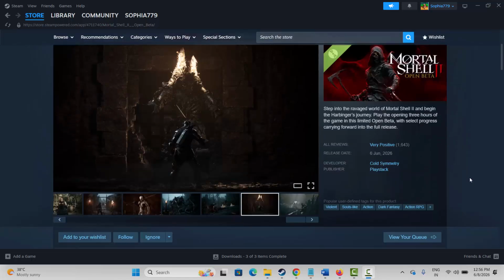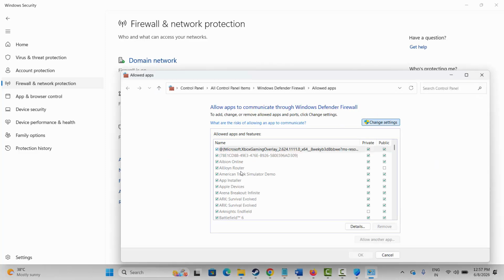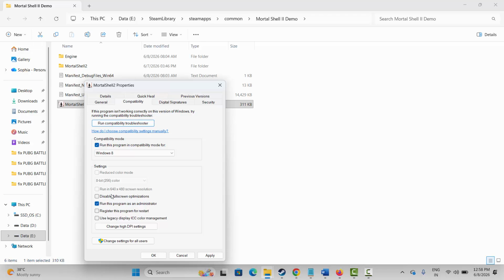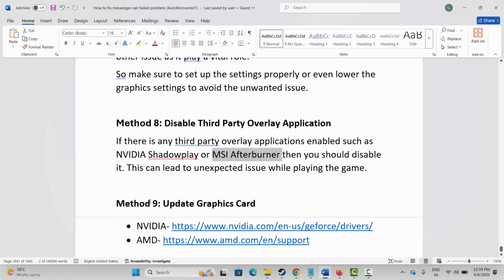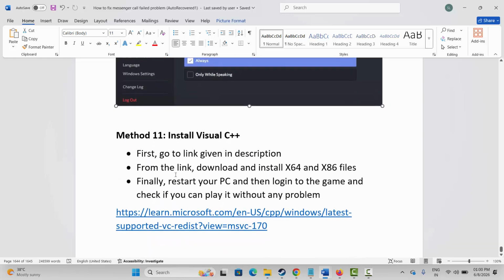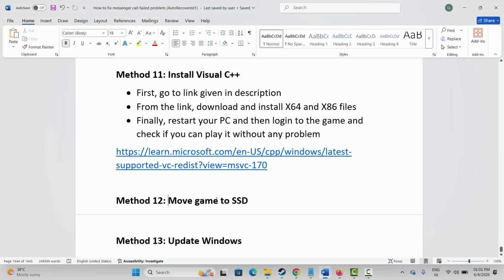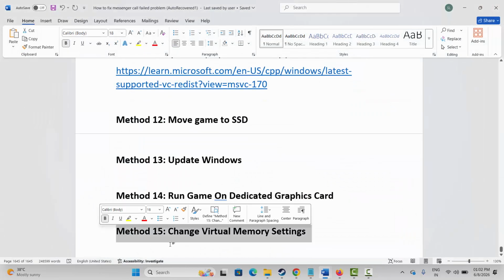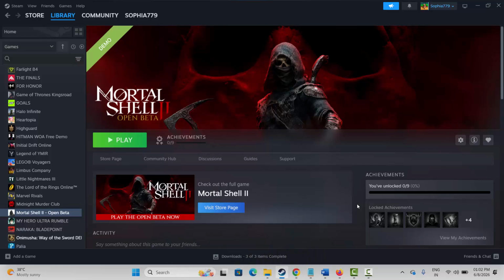How To Fix Mortal Shell II - Open Beta Crashing, Not Loading, Lagging, Freezing Error On PC/Steam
In this video tutorial, learn How To Fix Mortal Shell II - Open Beta Crashing, Not Loading, Lagging, Freezing Error On PC/Steam
fix Mortal Shell II - Open Beta constantly crashing on steam/pc,
Fix Mortal Shell II - Open Beta crashing On PC,
How to Fix Mortal Shell II - Open Beta Crashing at Startup,
How to Fix Mortal Shell II - Open Beta Lag,
How to fix lag in Mortal Shell II - Open Beta,
How to Fix Mortal Shell II - Open Beta Lagging,

🌐Social Media-